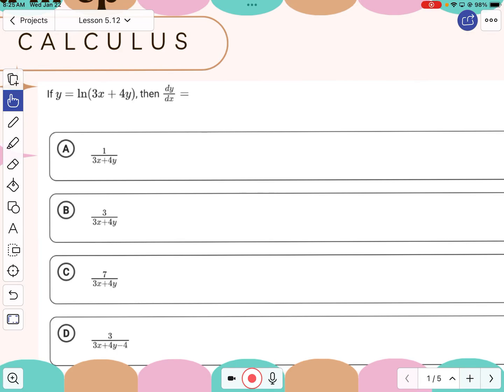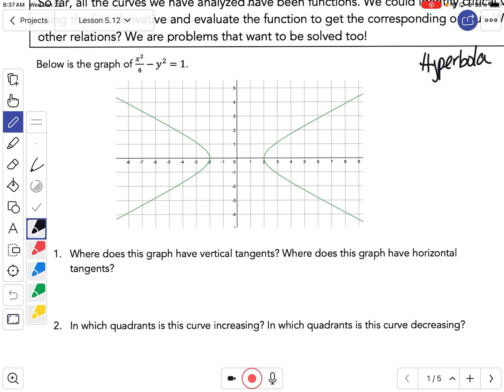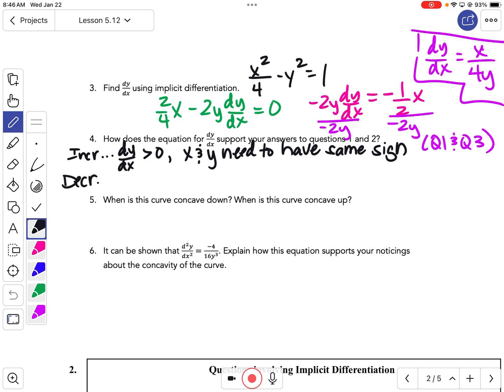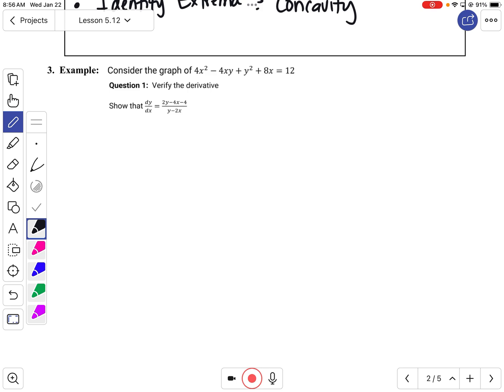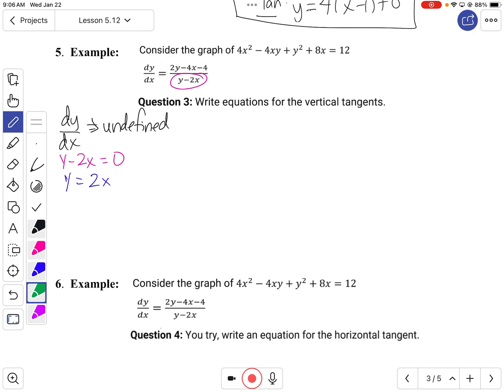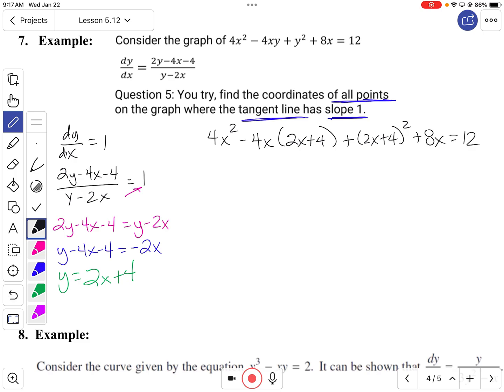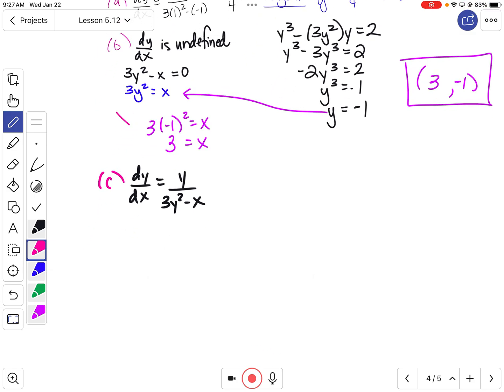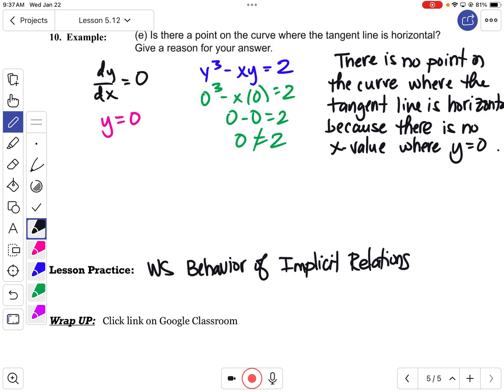Lesson Video 5.12